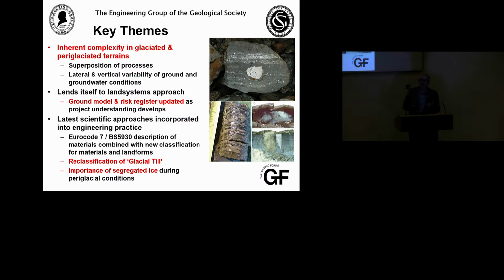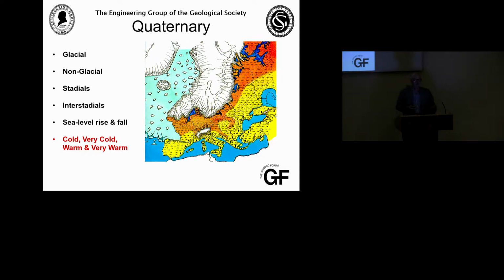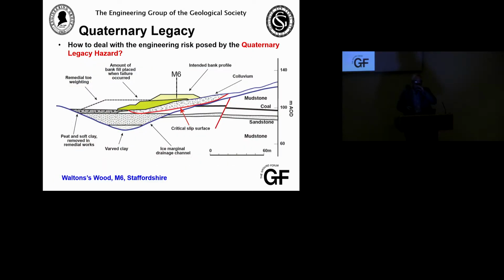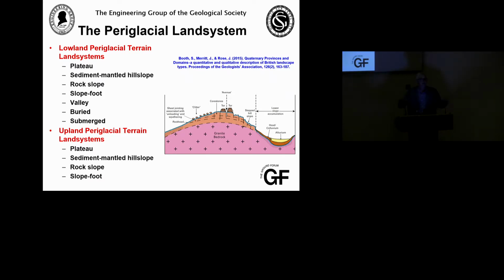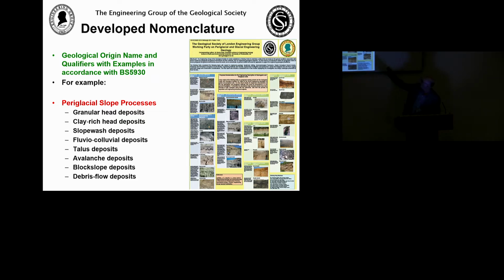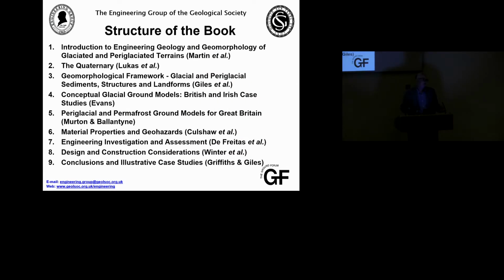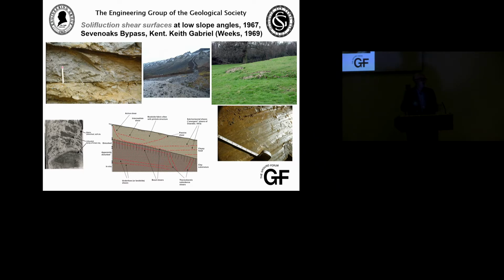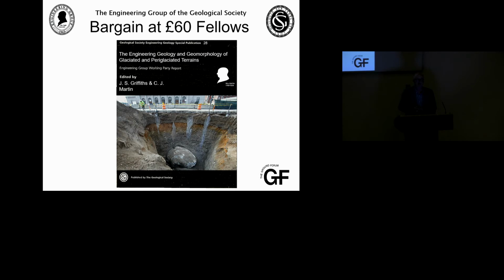The Engineering Geology and Geomorphology of Glaciated and Periglaciated Terrains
Dr David Giles - The Engineering Geology and Geomorphology of Glaciated and Periglaciated Terrains.

Home Counties North Regional Group of the Geological Society evening event.